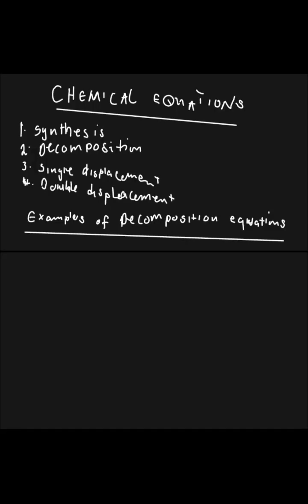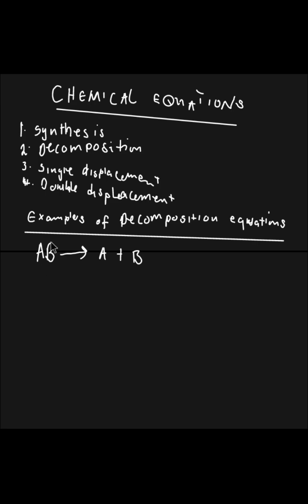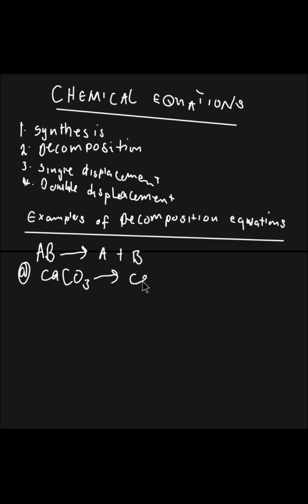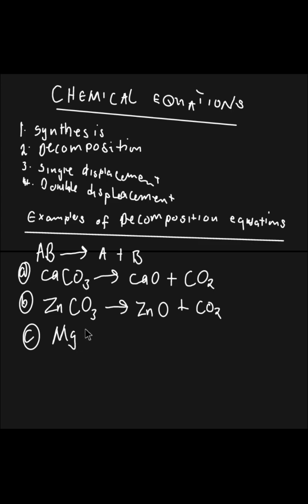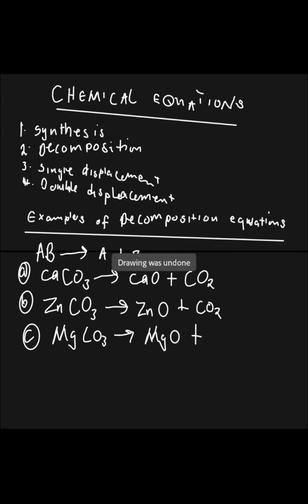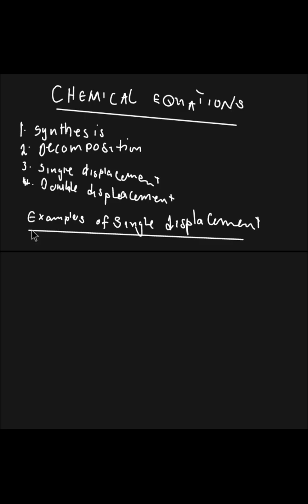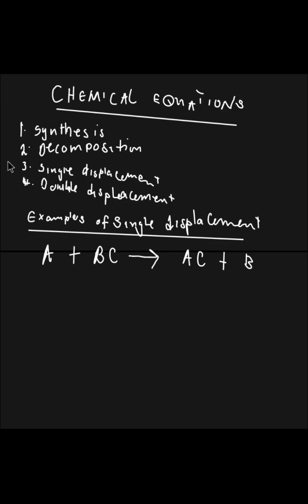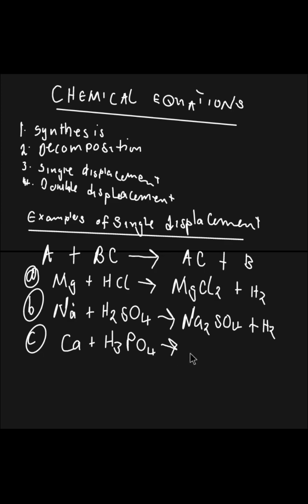Chemistry for beginners - Chemical equations (1. Decomposition and single displacement)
1.  Decomposition equations! These are like the break-up reactions 😅.

AB → A + B

Examples:
- 2H₂O → 2H₂ + O₂ 💧 (water breaks into hydrogen + oxygen)
- CaCO₃ → CaO + CO₂ 🔥 (calcium carbonate breaks into calcium oxide + carbon dioxide)

Usually need energy (heat, light, etc) for these to happen 🌀.

2.  Chemistry alert! Single displacement = one element swaps with another in a compound.
A + BC → AC + B
Example: Zn + CuSO₄ → ZnSO₄ + Cu